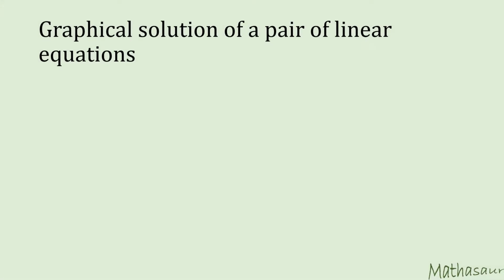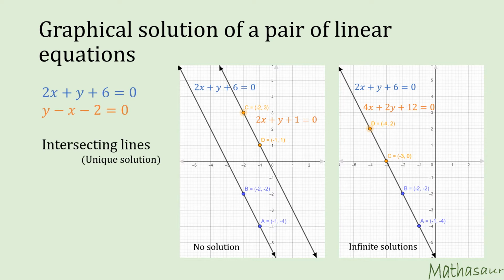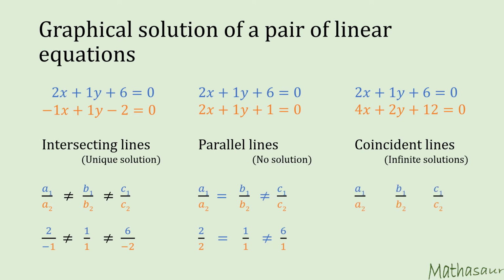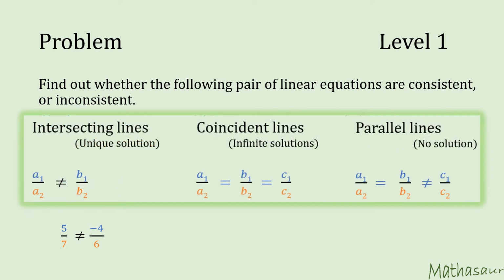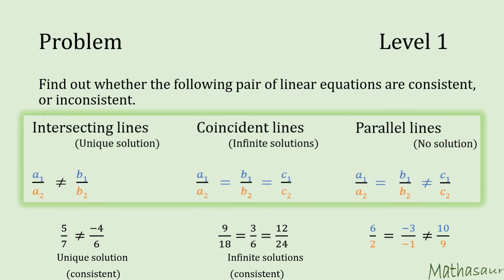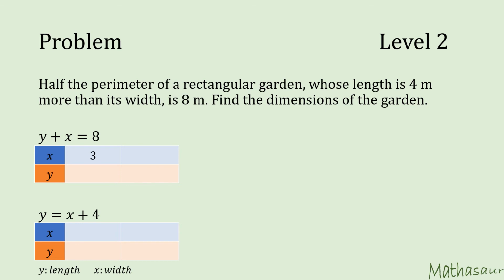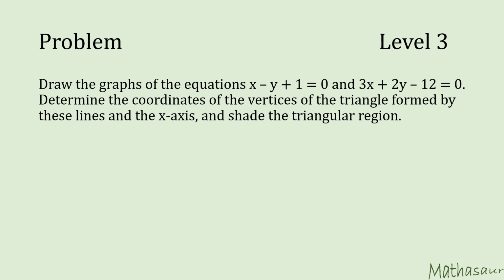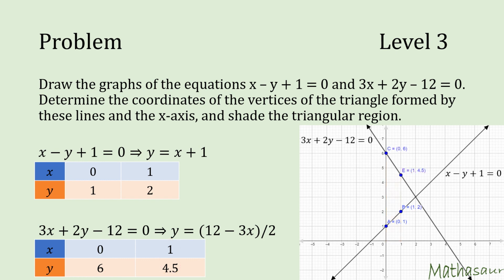L5 - Graphical solution of a pair - Linear equations in two variables - Class 10 Chapter 3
Now that we know how to plot a linear equation in two variables on the cartesian plane, let us see how to find solutions to a pair of such equations.

Check out this simple video explaining graphical representations and solutions of a pair of linear equations in two variables. You should be able to attempt your textbook exercises once you go through this lesson.

In this lesson:
00:08 - Types of graphical solutions to a pair of linear equations
01:40 - Relationship between type of solution and coefficients a, b and c
03:22 - Consistent and inconsistent pair of linear equations
03:42 - Identifying unique/no/infinite solution(s) for a pair of linear equations
05:38 - Finding the dimensions of a rectangular garden
08:16 - Identifying triangular region formed by a pair of straight lines and one of the axes

Thanks to Geogebra.com for developing an amazing tool!